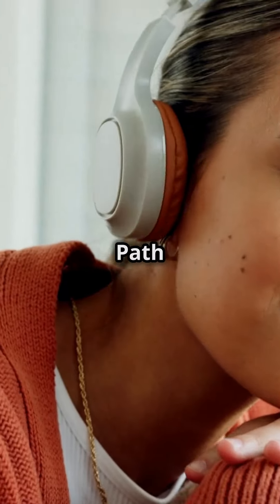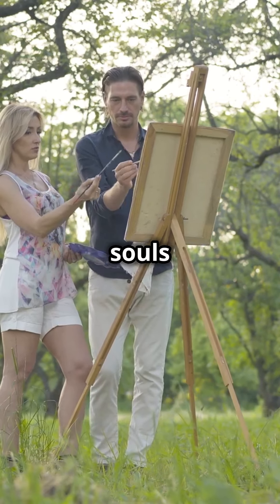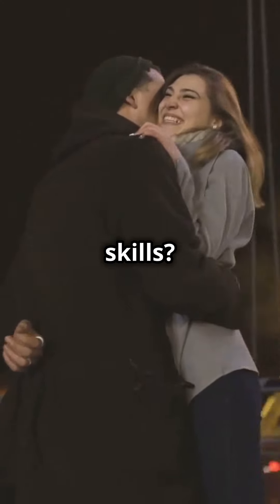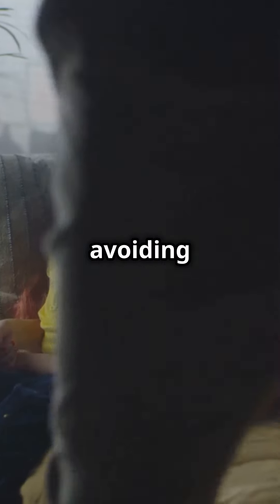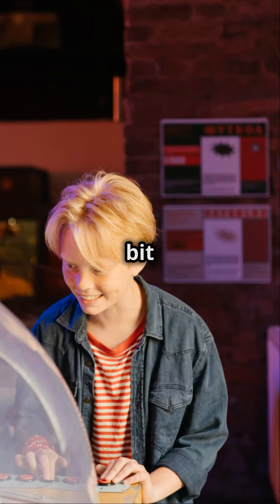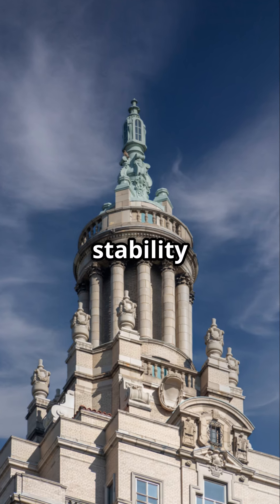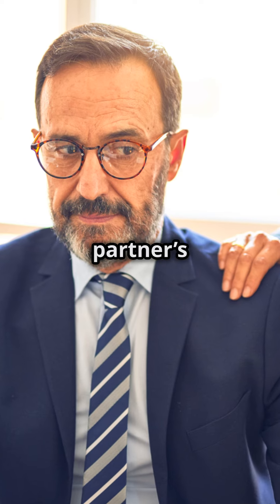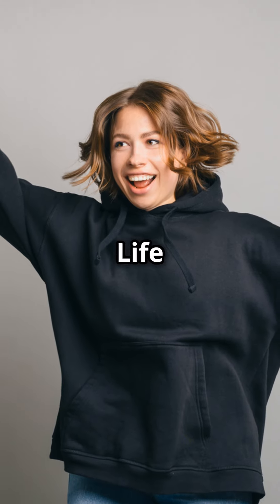Life Path Number 3 in Love: Traits & Tips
Unlock the secrets of Life Path Number 3 in love and discover how creativity, optimism, and communication shape your romantic relationships. In this video, we'll explore the key traits of Life Path Number 3 individuals, their challenges, and practical tips for creating a joyful and balanced relationship. Whether you're a Life Path Number 3 or in a relationship with one, this guide will offer valuable insights.

How to calculate your number of life